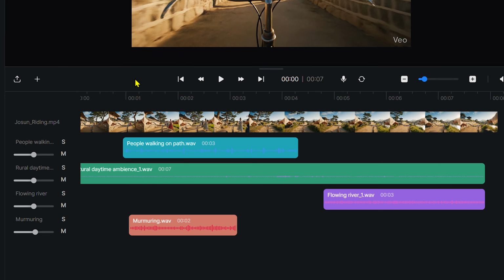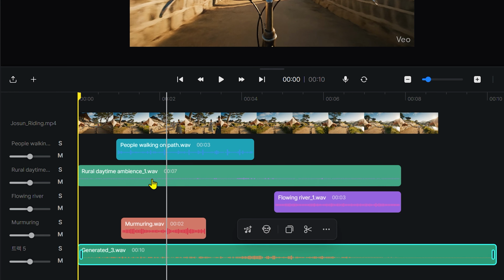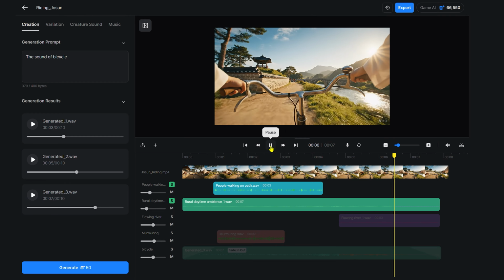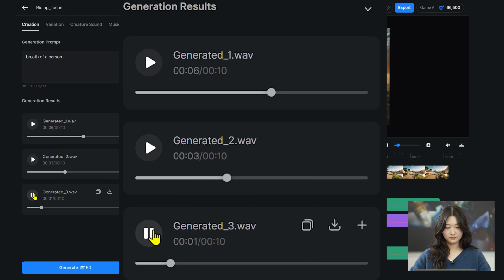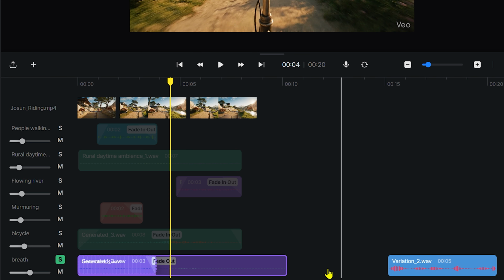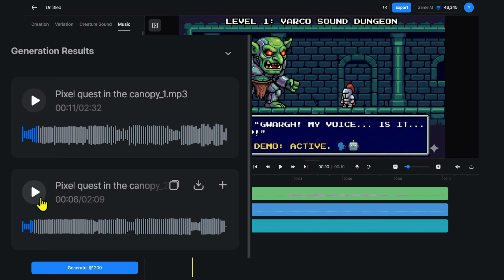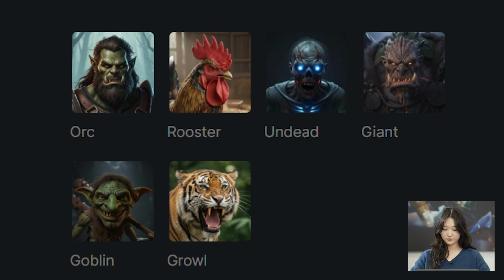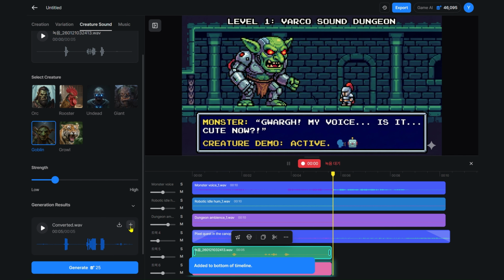Getting Started with VARCO Sound (Full Tutorial)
AI가 소리를 만들어주는 시대 🌏
텍스트, 비디오, 이미지를 업로드하면 AI가 자동으로 어울리는 SFX와 BGM을 생성해주는
NC AI의 웹 서비스 'VARCO Sound'를 소개합니다.

✔️ 영상/이미지 업로드 → 분위기에 맞는 SFX Samples 추천
✔️ 생성된 소리를 직접 다듬을 수 있는 에디터 제공
✔️ 영상·게임·콘텐츠용 BGM 생성
✔️ 내 목소리를 녹음해서 괴물, 크리처, 비인간 캐릭터 음성으로 변환

영상 편집자, 게임 개발자, 콘텐츠 크리에이터라면
사운드 작업 시간을 압도적으로 줄여주는 AI 툴입니다.

튜토리얼 영상에서
*SFX 생성 과정, *사운드 에디터 사용법, *BGM 제작 방법, *Creature 기능까지
상세하게 보여드릴게요.
지금 바로 AI 사운드 제작을 시작해보세요 ✨

[Timeline]
0:00 Intro
0:24 Sample Play
0:47 Sound Creation
1:23 Editing
4:20 Sound Variation
5:56 Music
7:43 Creature Voice
8:50 Outro

Welcome to the era where AI creates sound 🌏
Introducing VARCO Sound, a web service that automatically generates matching SFX and BGM when you upload text, video, or images.

✔️ Generate sound effects just by typing text
✔️ Upload videos or images → get AI-recommended SFX samples that fit the mood
✔️ Edit and fine-tune generated sounds with a built-in sound editor
✔️ Create BGM for videos, games, and creative content
✔️ Record your own voice and transform it into monster, creature, or non-human character voices

If you’re a video editor, game developer, or content creator,
VARCO Sound helps you dramatically reduce sound design time with AI.

In this tutorial, we’ll walk you through:
How to generate SFX, How to use the sound editor,
How to create BGM, How to use the Creature voice transformation feature
Start creating AI-powered sound today ✨